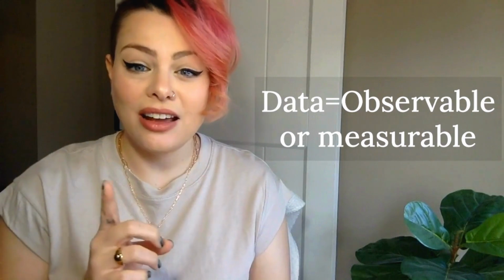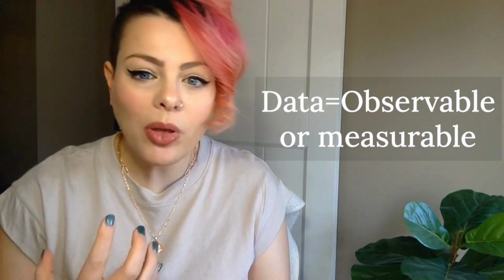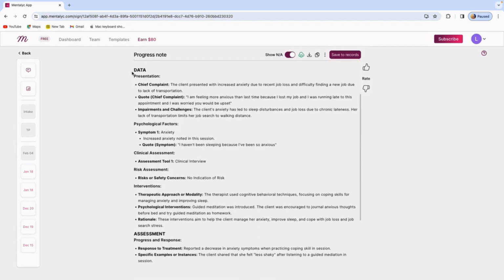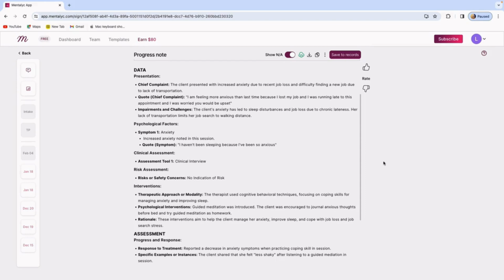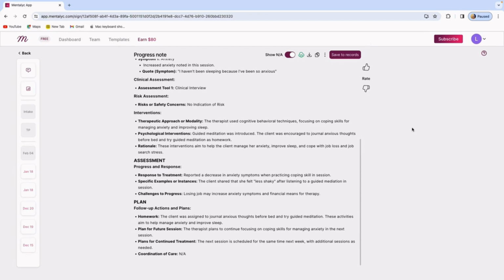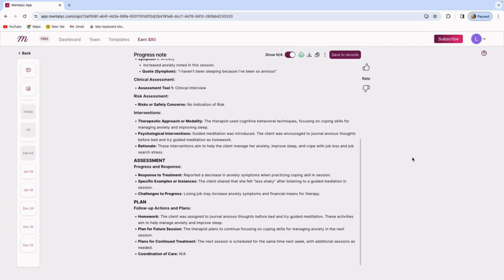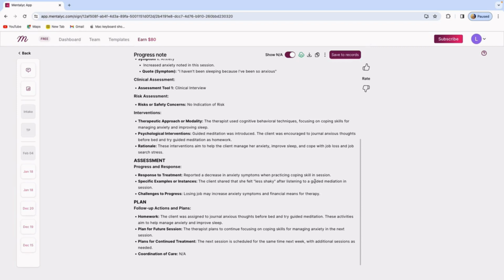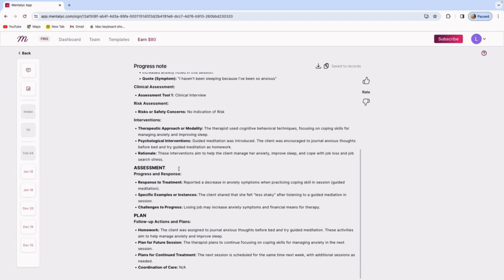How to Write a Therapy DAP Note (With Examples)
This video equips you with simple yet effective strategies to craft comprehensive DAP notes, incorporating the power of Mentalyc's AI technology.

Here's what you'll learn:

➡️The DAP Note Explained: Understand the key components of the DAP format (Data, Assessment, Plan) and its benefits for structured documentation.
➡️Mentalyc for DAP Efficiency: Discover how Mentalyc streamlines your note-taking process, saving you valuable time and energy.
➡️Building Strong DAP Notes with Mentalyc: Explore features like AI-powered transcription, customizable templates, and easy organization tools to create clear and concise DAP notes.
➡️Real-World Examples: Witness how Mentalyc assists in capturing vital details, assessments, and treatment plans within the DAP framework.
➡️Unlocking the Full Potential: Learn advanced tips and tricks to maximize Mentalyc's features for crafting exceptional DAP notes.

By the end of this video, you'll be equipped to:
➡️Effortlessly write comprehensive and structured DAP notes.
➡️Focus more on client interaction and deliver exceptional therapy.
➡️Save precious time and reduce administrative burdens.

Ready to experience the Mentalyc difference and revolutionize your note-taking?